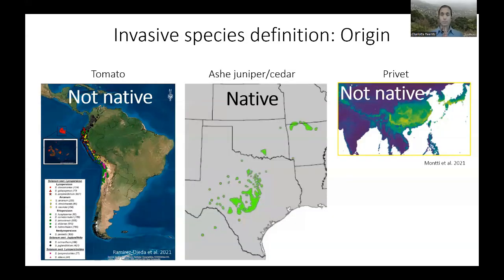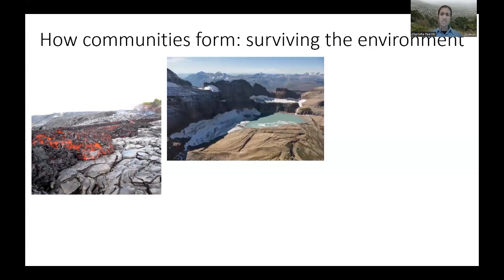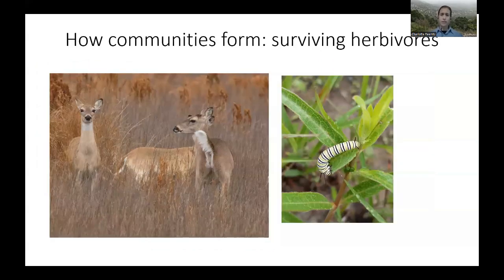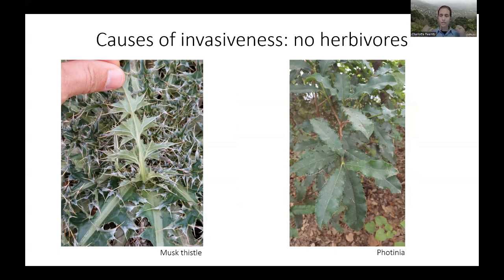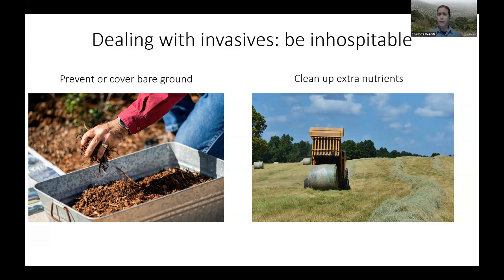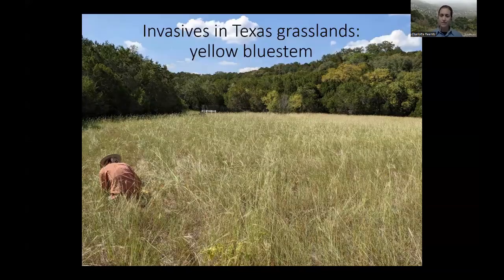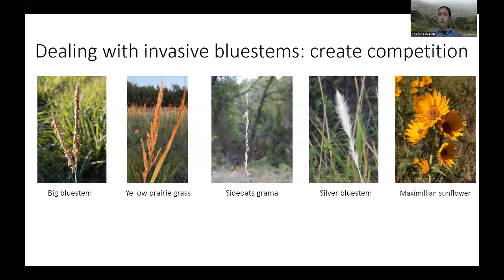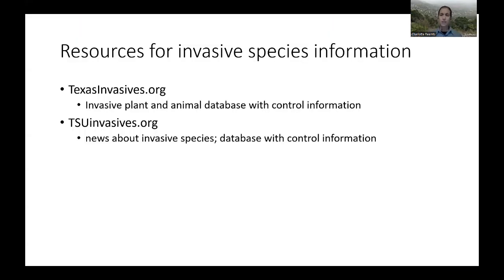Dealing with Invasive Plants - Charlotte Reemts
Charlotte Reemts is an ecologist and science project director with The Nature Conservancy’s Texas Chapter where she has studied ecosystems across Texas for 19 years. She works in natural areas and working lands across Texas to evaluate whether land management is achieving its goals, test new management techniques, document the ecological health of sites, and monitor populations of rare, threatened, and endangered species. Charlotte has a B.S. in Biology from Susquehanna University, an M.S. in Plant Biology and Ecology from Michigan State University, and is currently pursuing a PhD at the University of Texas at Austin.